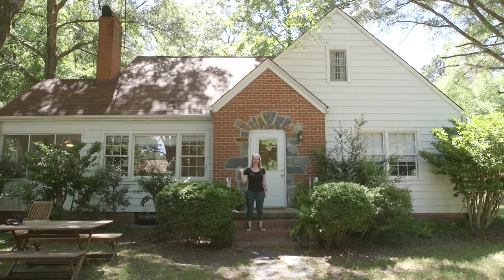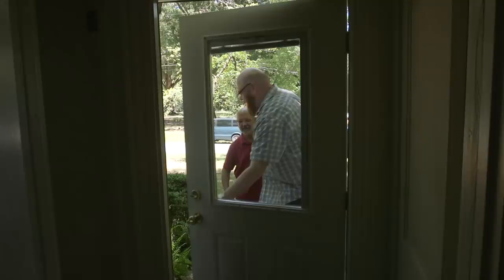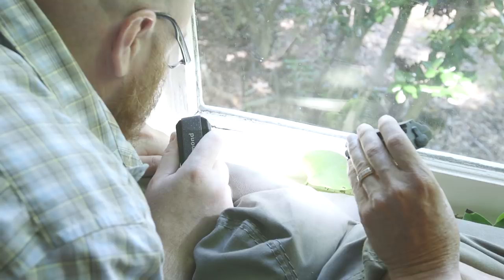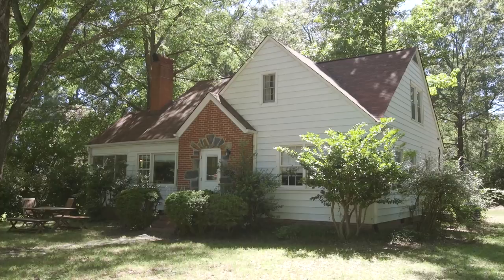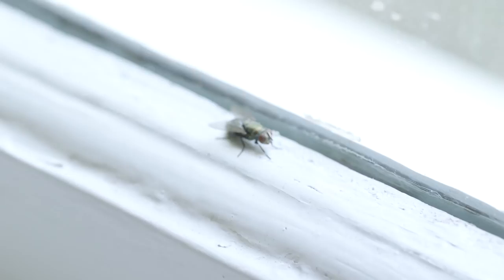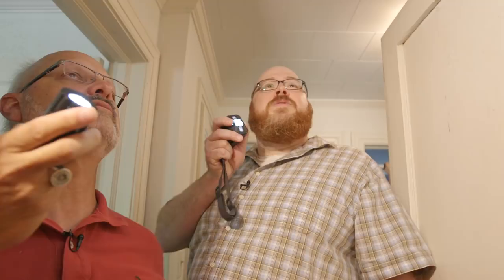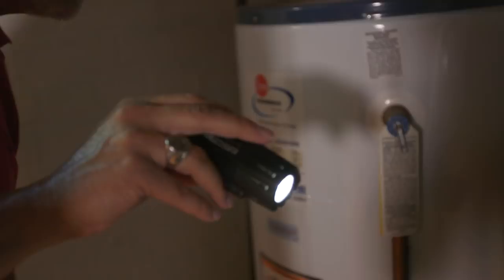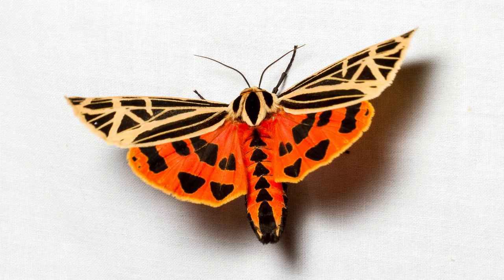The spiders you'll find in your house, if you look closely | Sci NC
It's impossible to get rid of all the bugs in your house. So why not figure out what they are and whether or not they're dangerous? North Carolina State University entomologist Matt Bertone takes a bug tour of one of our producer's houses.

Thanks to Matt Bertone for his beautiful photos!